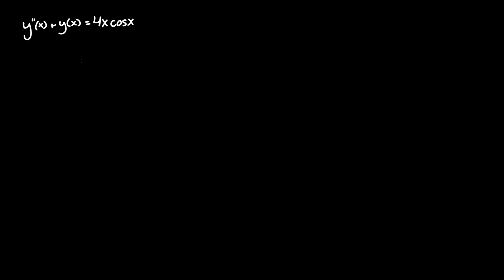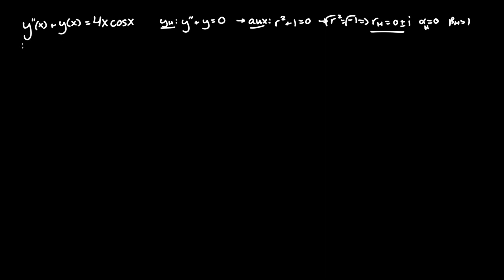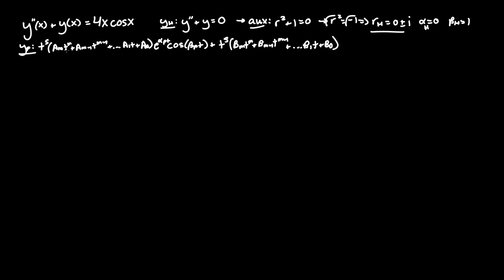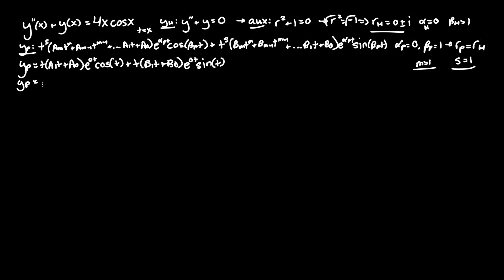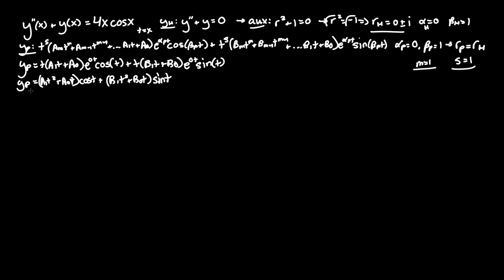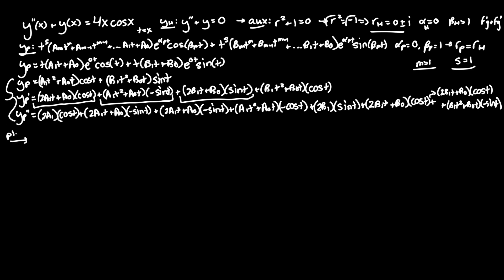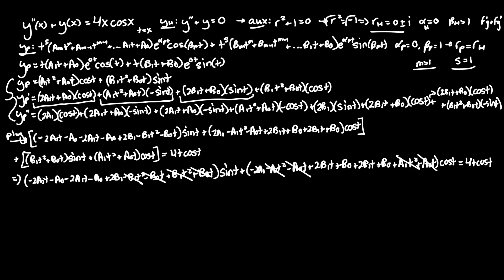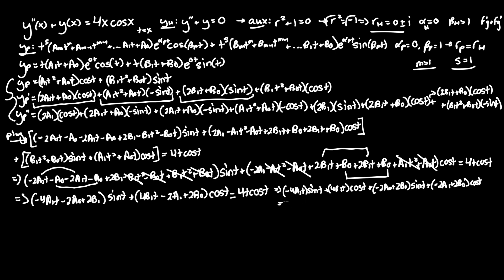y'' + y = 4xcos(x)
Determine the particular solution to the given differential equation y''(x) + y(x) = 4xcos(x). In other words, find the particular solution to the given non-homogenous differential equation y'' + y = 4xcos(x) using method of undetermined coefficients with characteristic/auxiliary equations and roots.

Hey everyone, I hope you learned and understood the Differential Equations problem (Solving Non-Homogenous Differential Equations with Method of Undetermined Coefficients) a little better. Thanks! y''(x)+y(x)=4xcosx. y''+y=4xcosx.